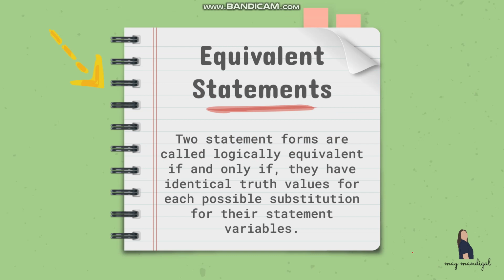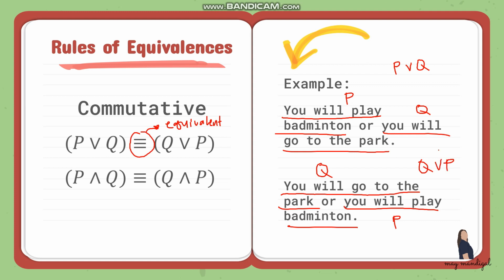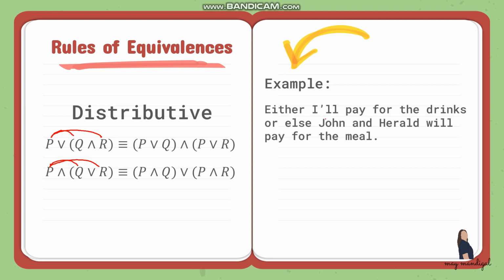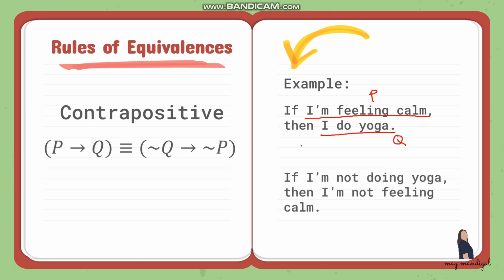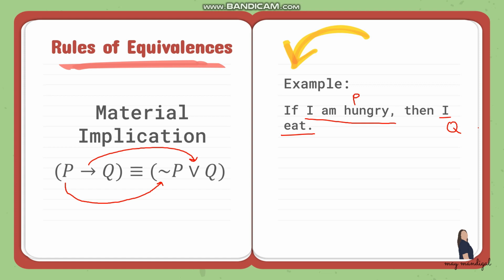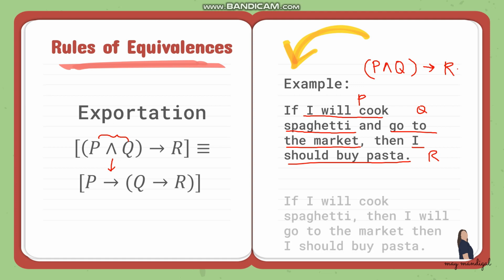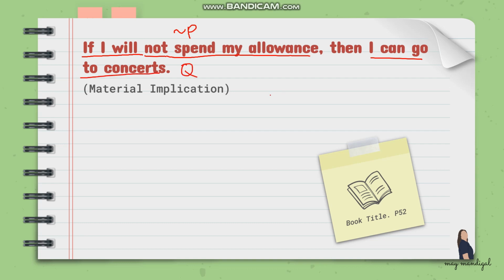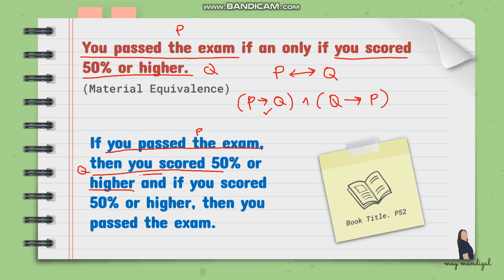GEN MATH - 26 Rules of Equivalences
In this video, we will discuss the rules of equivalences and we will create equivalent statements.